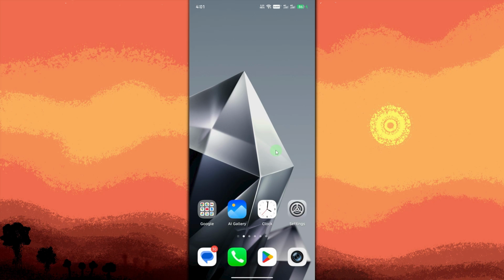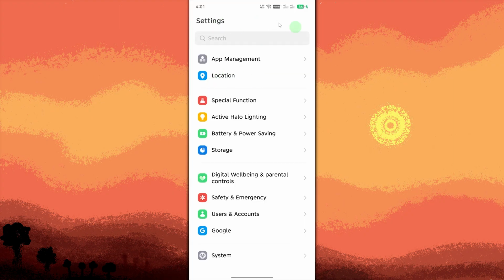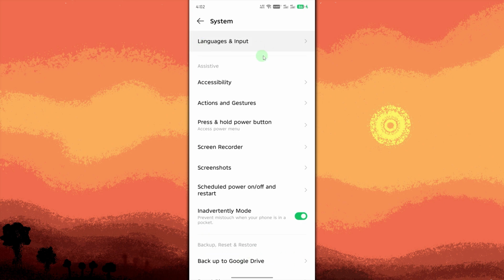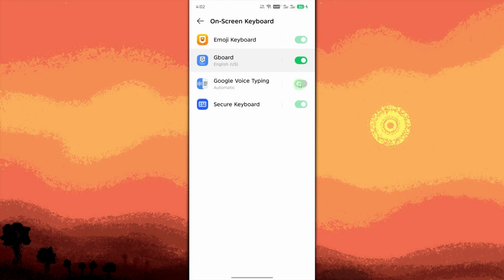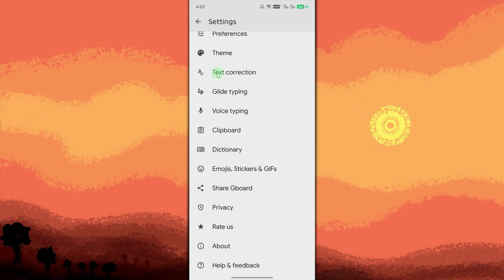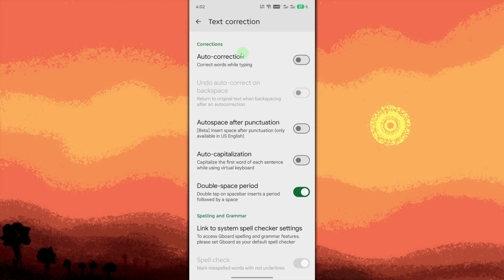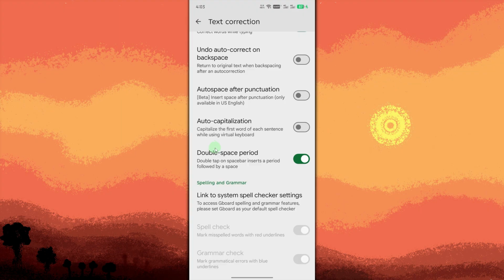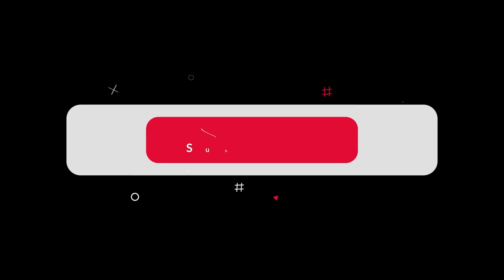How To Change Autocorrect On Android (Quick & Easy)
In this guide, I'll show how to change autocorrect on Android so you can stop getting the wrong words as suggestions while you are texting. Use this method to fix the bad suggestions from predictive text.